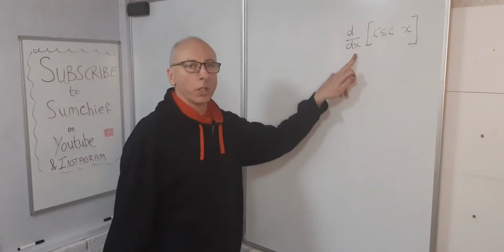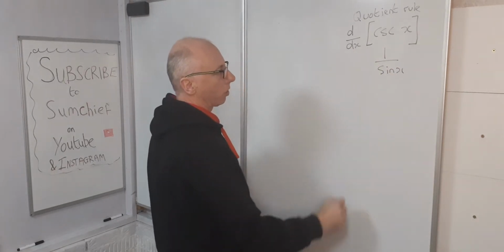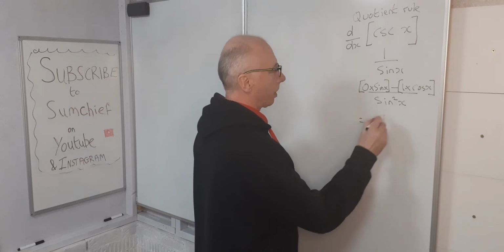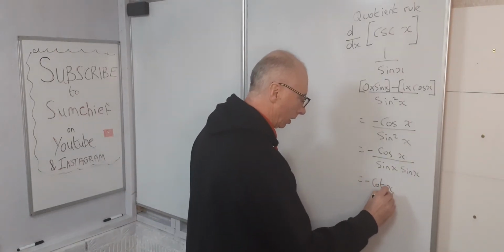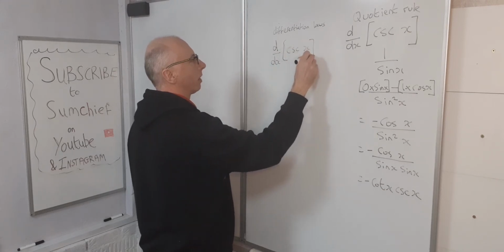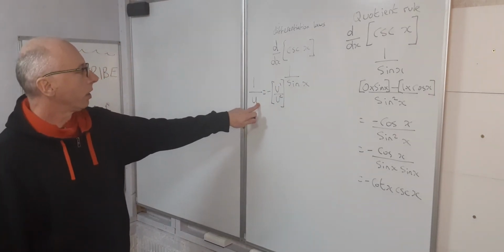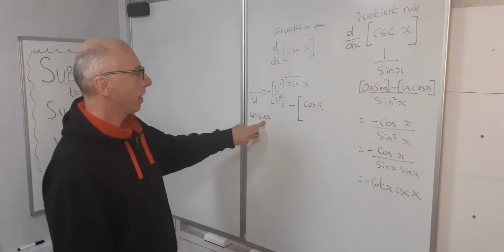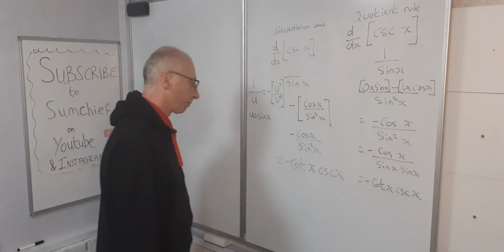Find the Derivative of cosec(x) 2 ways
How to find the Derivative of cosec(x) 2 ways
Quotient Rule or Differentiation Laws